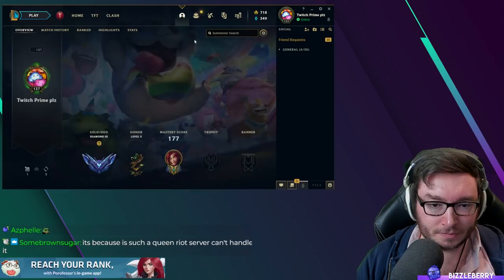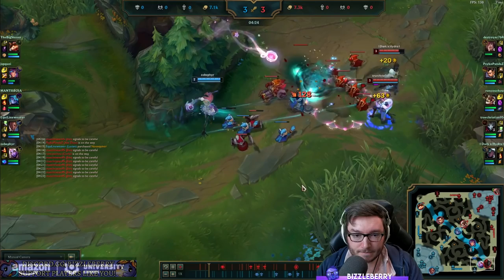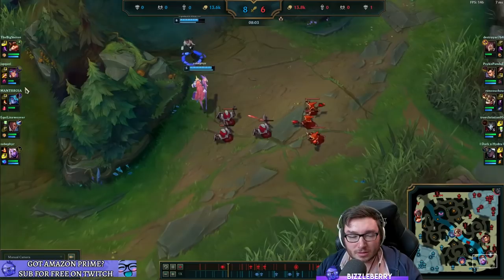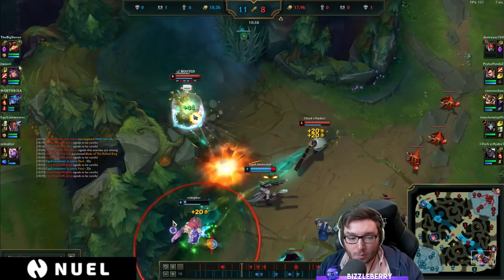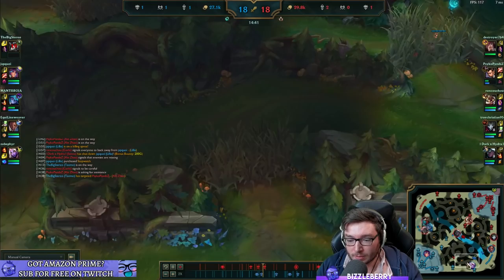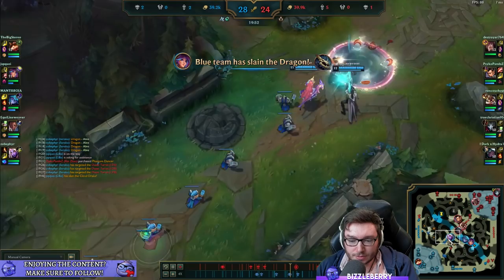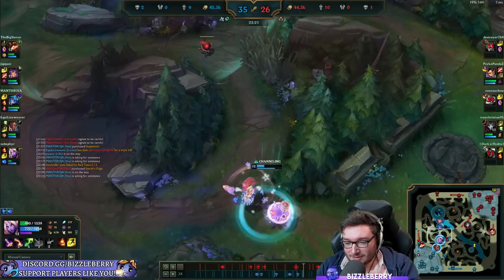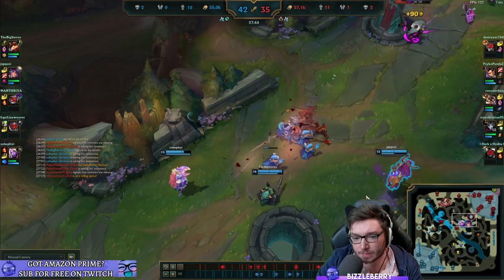Stuck in Low Elo as Support? Watch this Iron coaching session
Coaching an iron support player in League of Legends